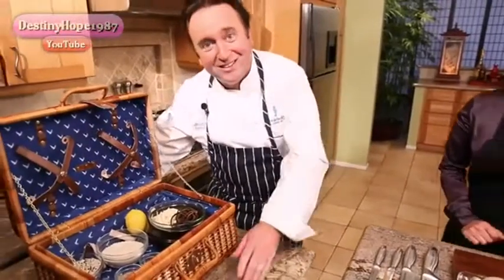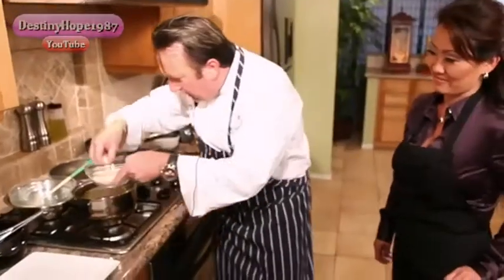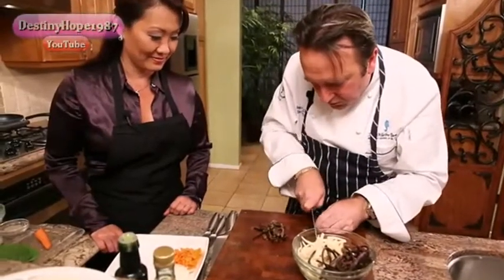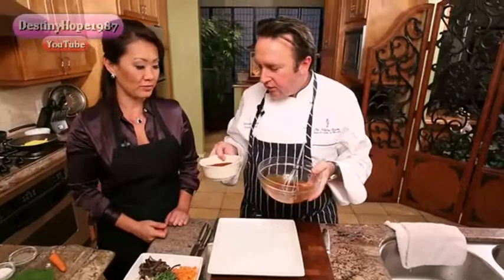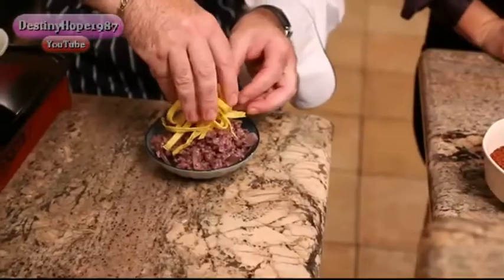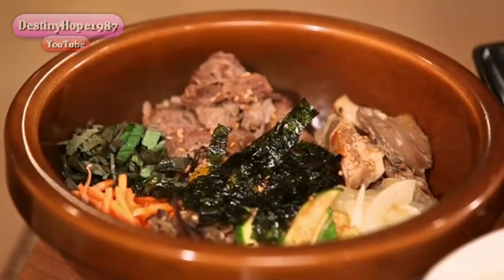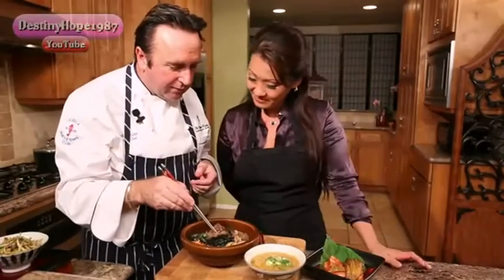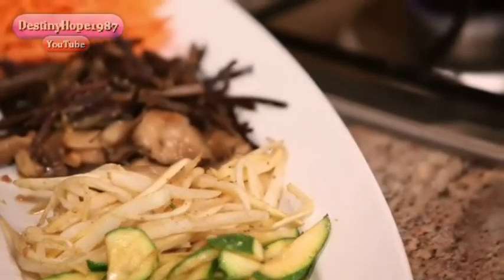Cathlyn Choi: Fusion Korean Kitchen Challenge 1 (Purple Satin Blouse)